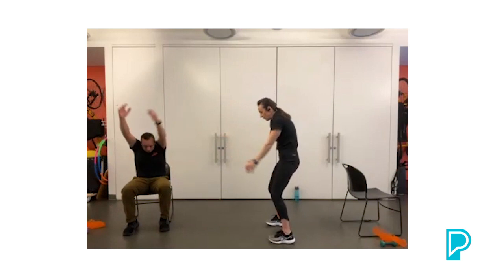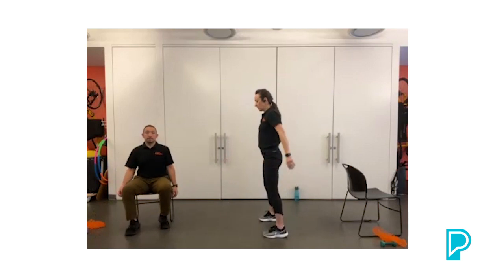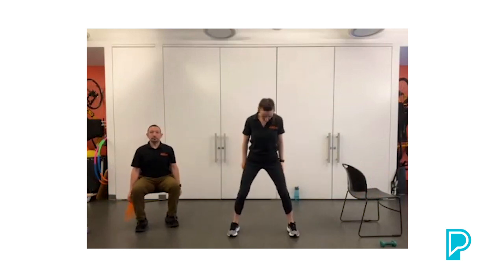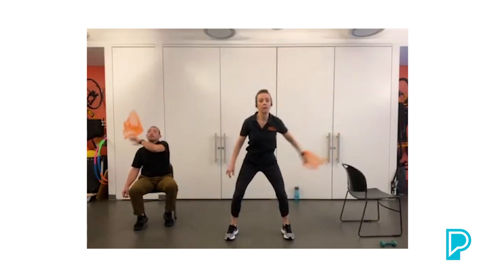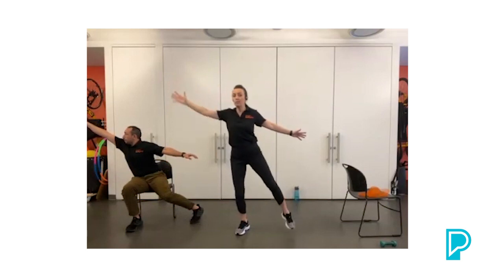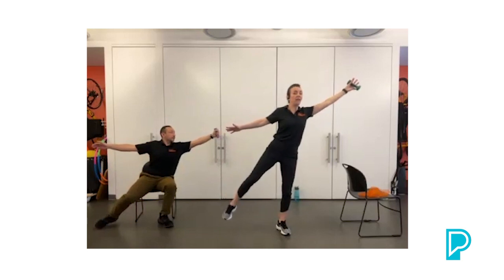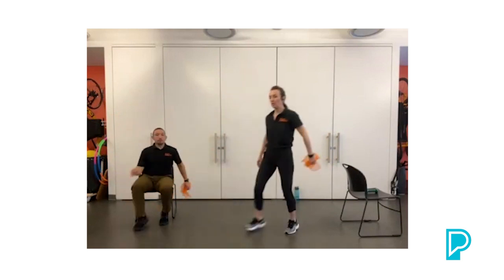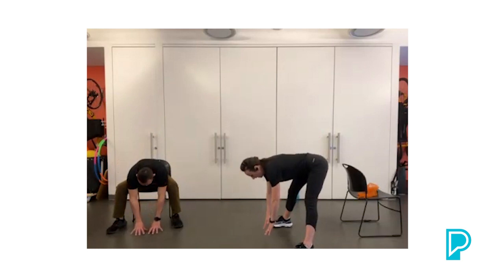FUNctional Strength and Aerobics Class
Join Aleksandra Gebska, Shirley Ryan AbilityLab Exercise Physiologist specializing in Parkinson’s disease symptom specific exercise prescription for fun, interactive aerobic and strength class. This class is specifically designed to help individuals diagnosed with Parkinson’s Disease to use exercise as a tool to maintain the highest possible level of functionality. You will experience how to apply extra effort to produce bigger, faster and more powerful movements, and learn a combination of seated and standing exercises that emphasize high-intensity, and functional strength training! This class is intended for all ability levels. Standing and seated modifications will be provided. Items needed: sturdy armless chair, small weighted object (1-3 lbs. – can use water bottle, canned good, or dumbbell), light scarf/ pillow case or face towel for toss and catch exercises.